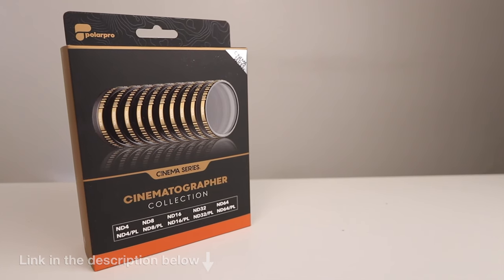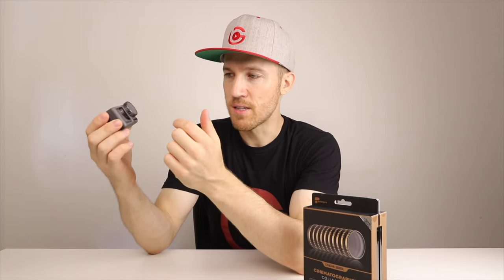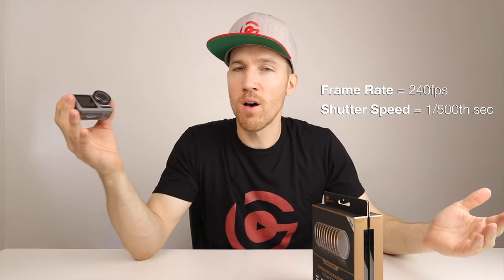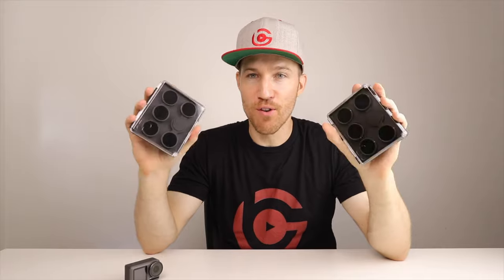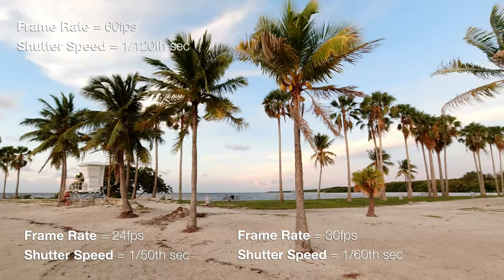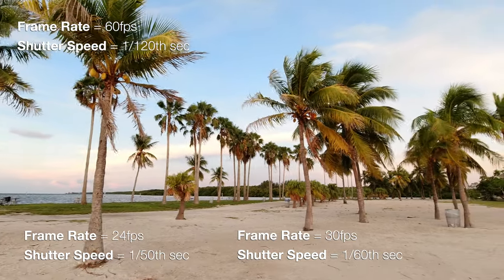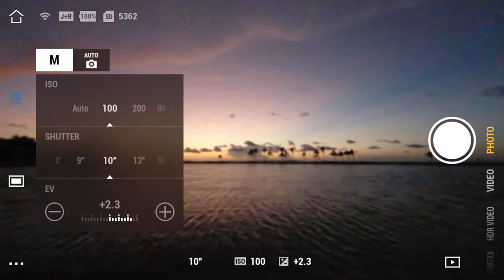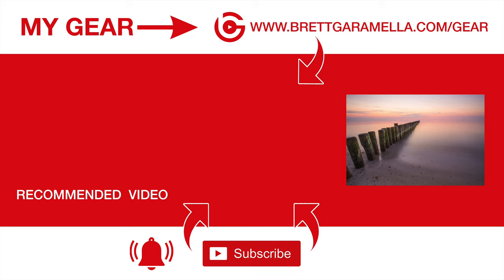BEST ND FILTERS for DJI OSMO ACTION - PolarPro ND Filters - EASY TUTORIAL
+ PolarPro (Vivid Colors)
+ PolarPro (ND Filters Only)

DJI OSMO ACTION (SALE!)

This is a simple and easy tutorial video of how to use ND filters on your DJI Osmo Action.

This tutorial explains how to use PolarPro ND filters for both videos and photography.

This video includes lessons on long exposures, when to shoot, and different techniques to look for when using ND filters on your Osmo Action.

You can do many creative things with these POLAR PRO CINEMATOGRAPHERS COLLECTION